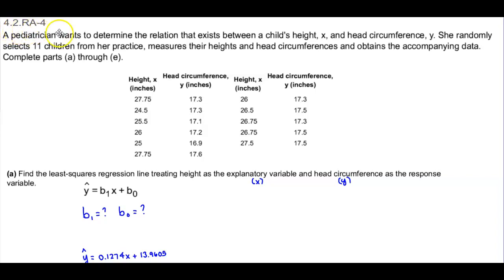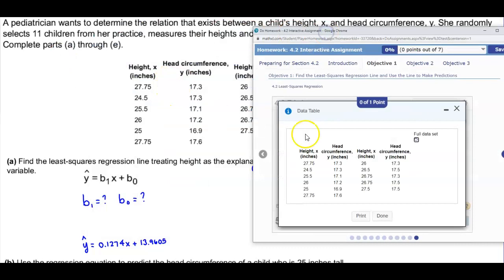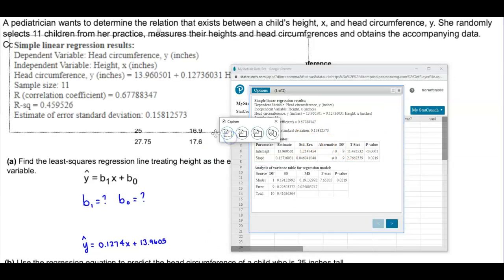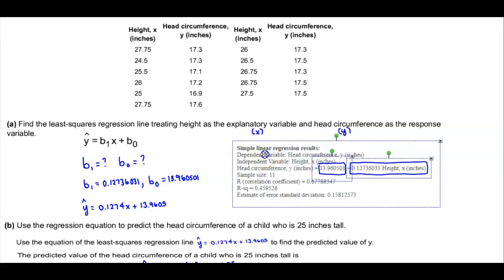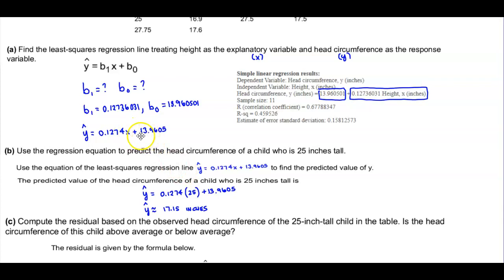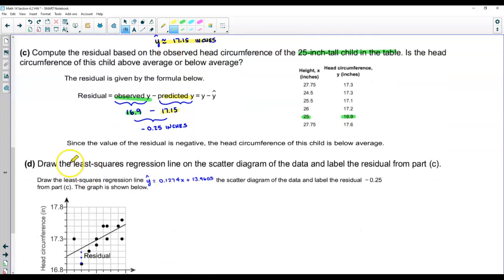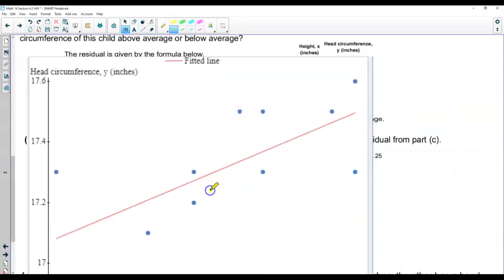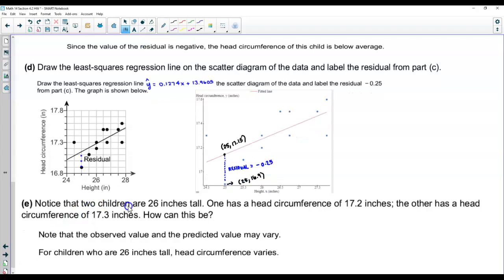Math 14 4.2 Obj1: Find the least squares regression line, predict, find residual and graph older